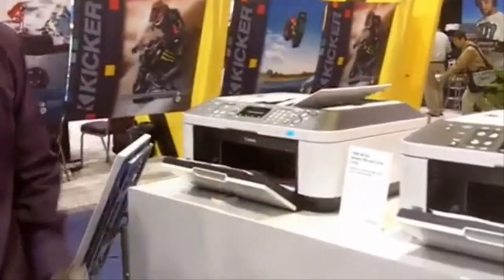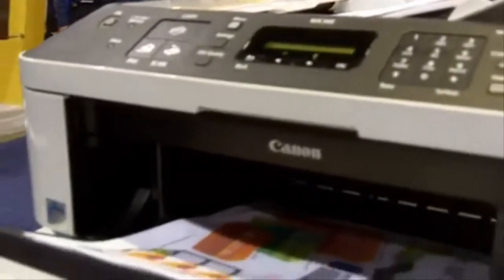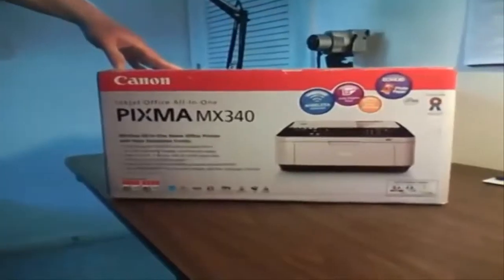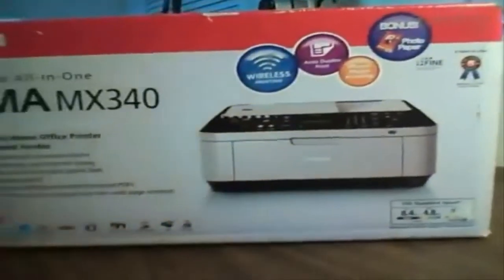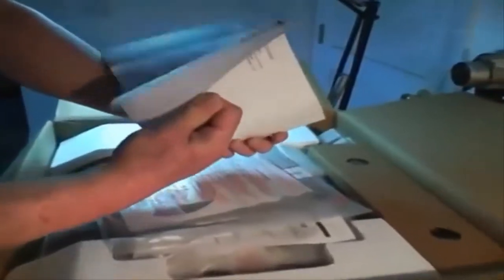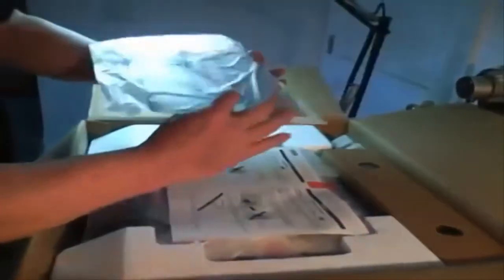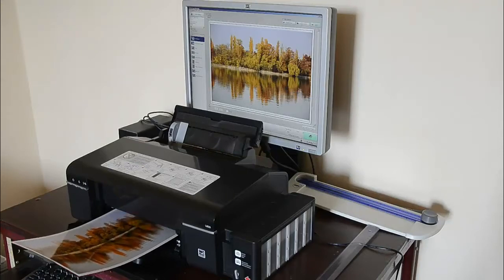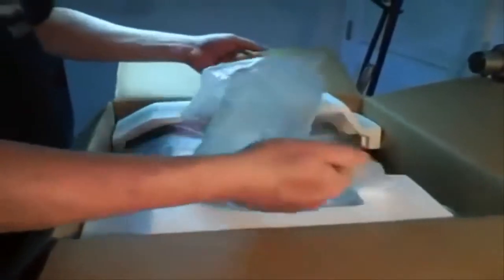Canon Pixma Mx340 Review Full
and if you need the driver, you can check driver printer